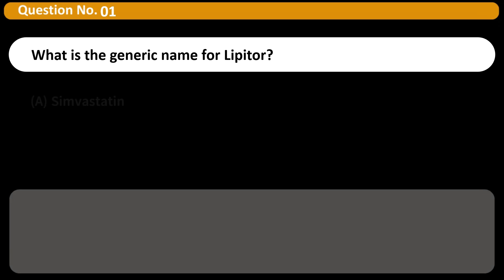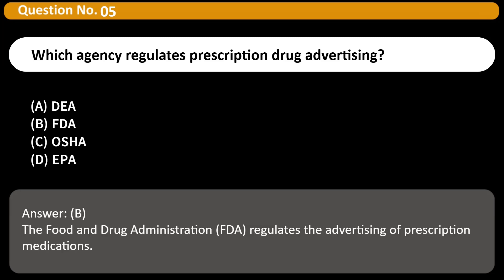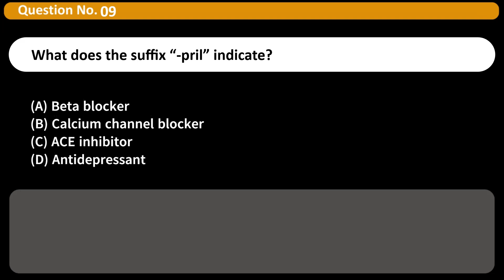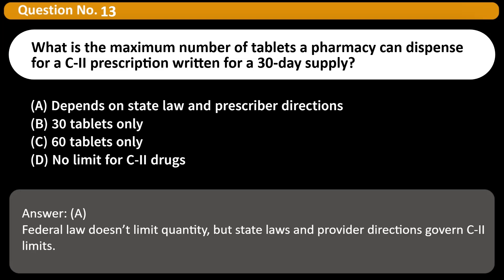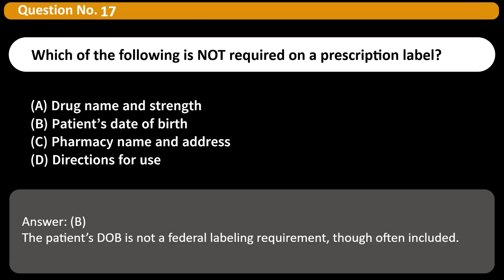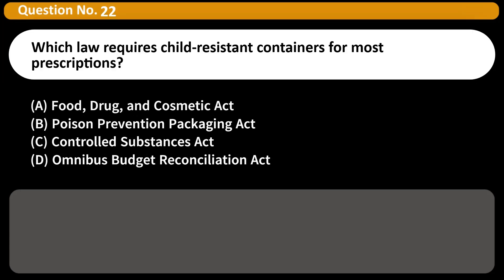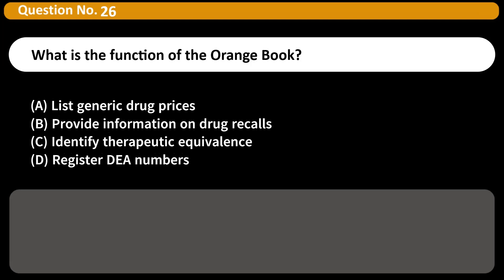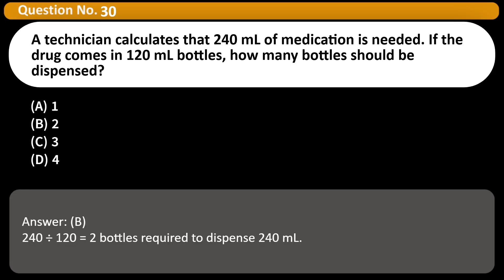PTCB PTCE Practice Test 2025 | Pharmacy Technician Certification Exam Questions & Answers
Welcome to MyFinalExamPrep! In this video, we bring you a PTCB PTCE Pharmacy Technician Certification Practice Test 2025 packed with realistic questions and answers to help you prepare for the national Pharmacy Technician Certification Exam (PTCE) administered by the Pharmacy Technician Certification Board (PTCB).

Whether you're just starting your journey as a pharmacy technician or preparing for your upcoming PTCE exam, this practice test video will guide you through some of the most important, updated, and frequently tested topics for the 2025 exam cycle. With this exam-style format and helpful explanations, you'll feel more confident and better prepared to pass your certification on the first try.

✔️ 2025 updated PTCB/PTCE questions and correct answers
✔️ Multiple-choice format similar to the real exam
✔️ Topics from pharmacology, prescription processing, pharmacy law & regulations, and medication safety
✔️ Clear and concise answer explanations
✔️ Covers real-world scenarios found in hospital and retail pharmacy settings
✔️ Excellent for last-minute review and ongoing study prep

💊 Topics Covered Include:
Drug classifications and interactions

Brand vs. generic medications

Dosage calculations and conversions

Pharmacy law (federal & state regulations)

Controlled substance schedules

Medication storage and handling

Common pharmacy abbreviations and terminology

Insurance and billing basics

Inventory control and medication dispensing